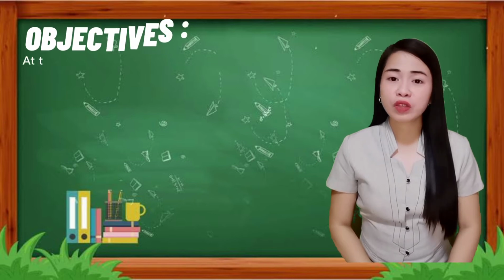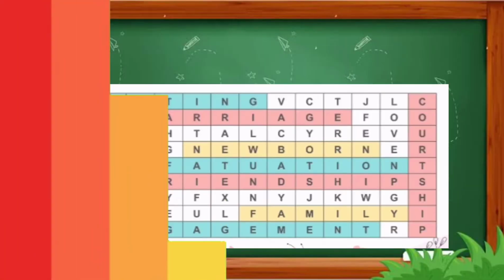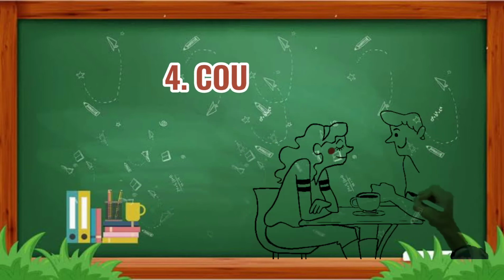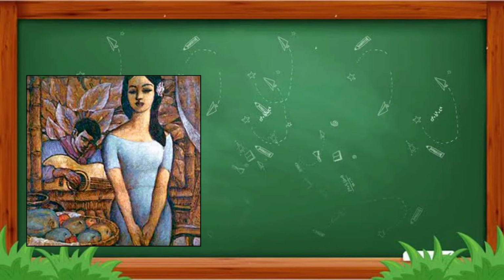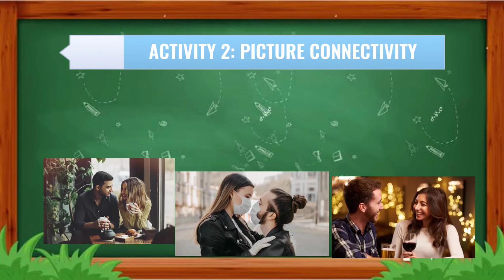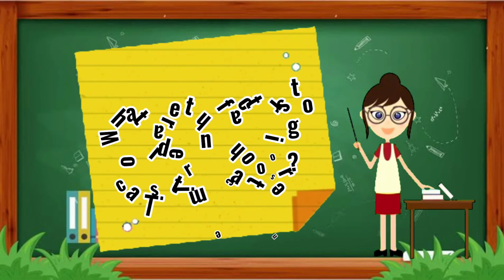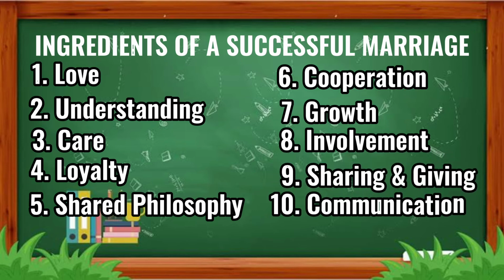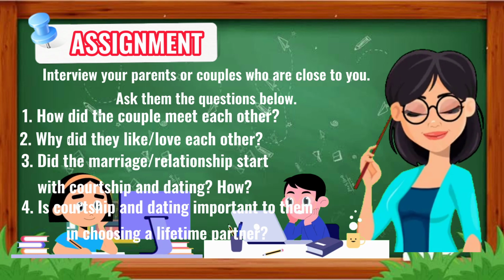FAMILY LIFE - COURTSHIP, DATING AND MARRIAGE